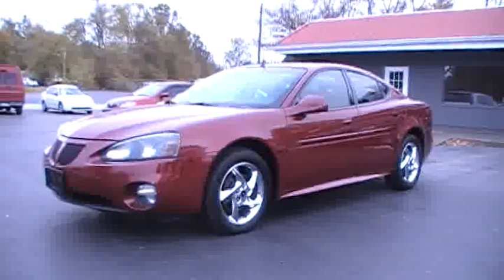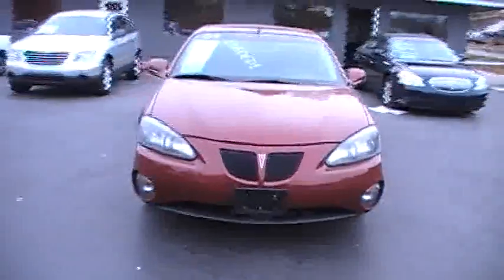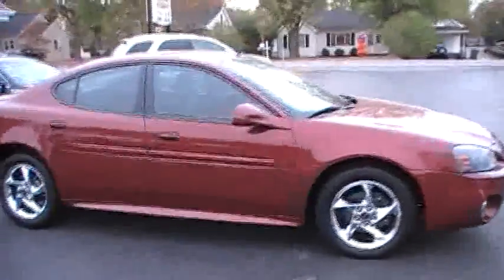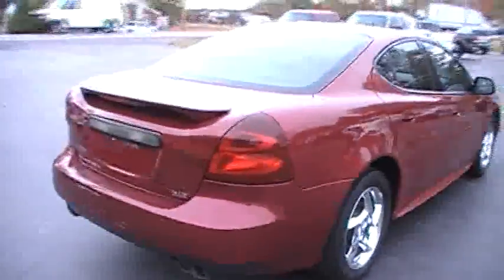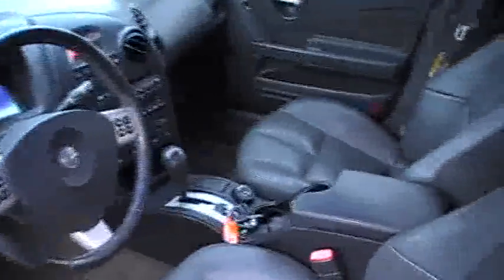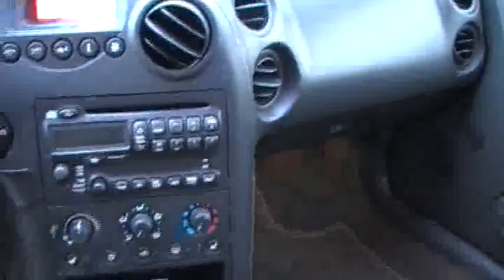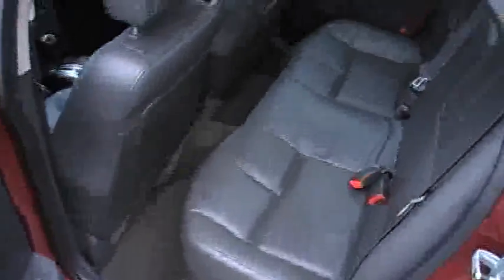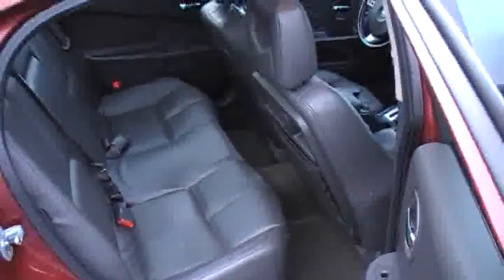2004 Pontiac Grand Prix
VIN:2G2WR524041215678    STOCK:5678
2004 Pontiac Grand Prix equiped with a 3.8 6 Cyl. Fuel Injected Engine
140,651 Miles
Cruise Control - OnStar Communication System - Power Steering
Power Brakes - Power Door Locks - Power Windows
Trip Odometer - Tachometer - Air Conditioning
Tilt Steering Wheel - Tinted Glass - Interval Wipers
Rear Defroster - Console - Map Lights
AM/FM Stereo Radio - Remote Mirror(s) - Bucket Seats
Anti-Lock Brakes - Dual Airbags - Compact Disc Changer
Power Driver's Seat - Power Sunroof - Steering Wheel Audio Controls
Leather Upholstery - 12 Volt Accessory Plug - Center Arm Rest(s)
Color-Keyed Bumper - Alum/Alloy Wheels